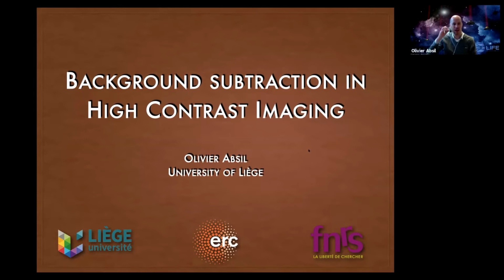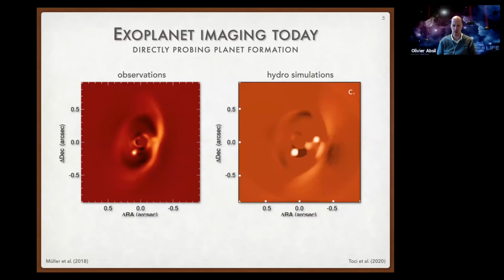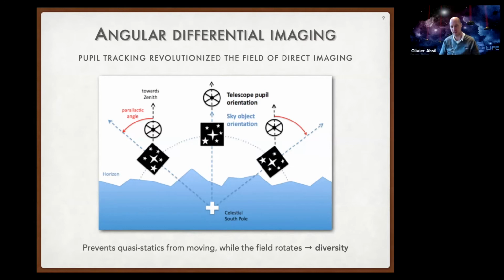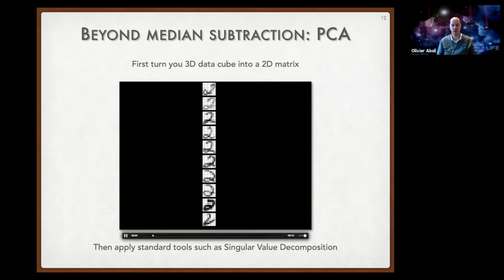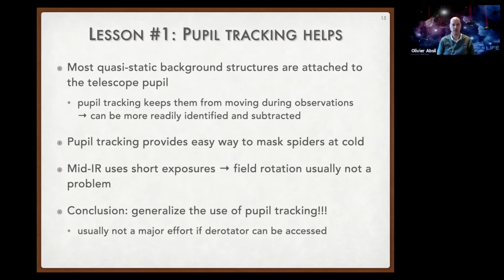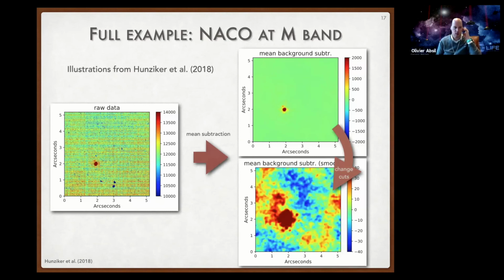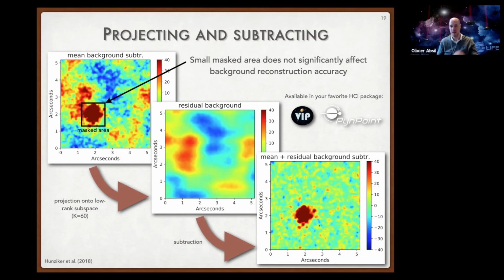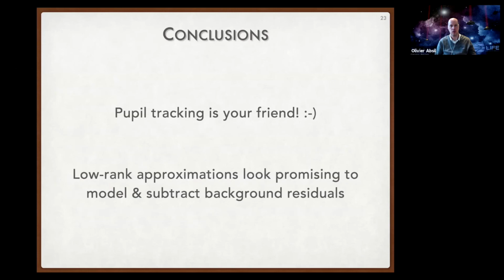Background subtraction in high-contrast imaging | Olivier Absil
In this talk, I will describe the challenge of PSF subtraction in high-contrast imaging, and explain how it relates to the problem of background subtraction in thermal IR imaging. I will review the main image processing methods used in high-contrast imaging, and show that some of them can be readily adapted to the case of thermal IR background subtraction. I will also discuss some lessons learned on the operations of high-contrast imaging instruments, and how they could be applied to the case of thermal IR imaging.